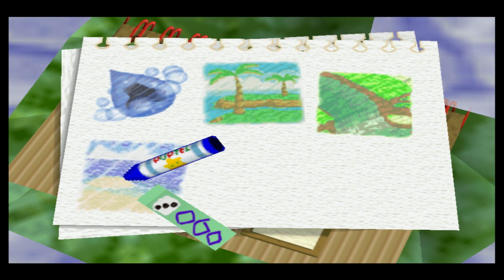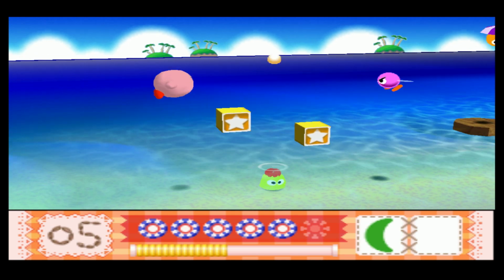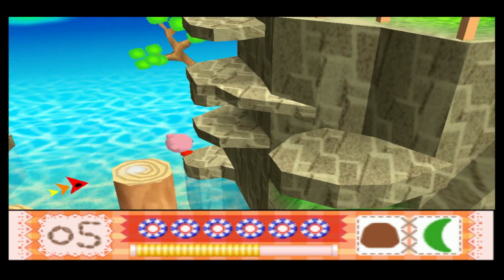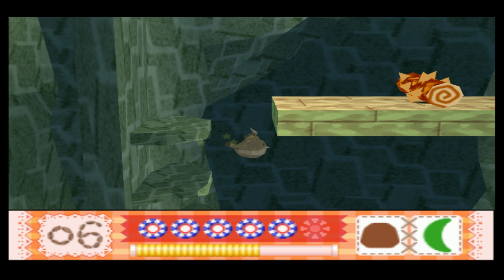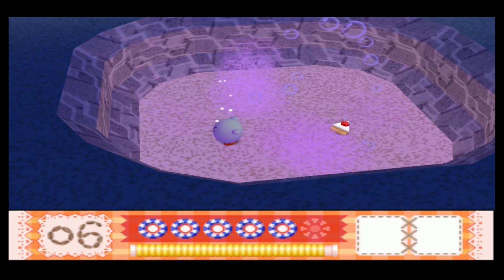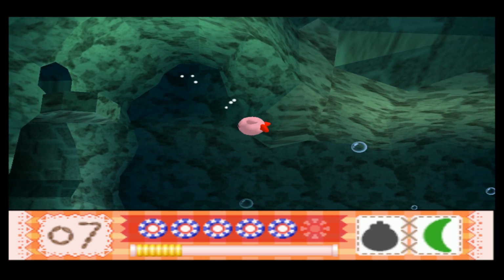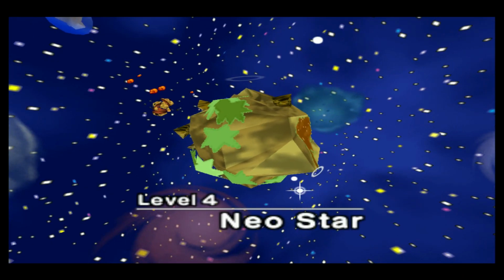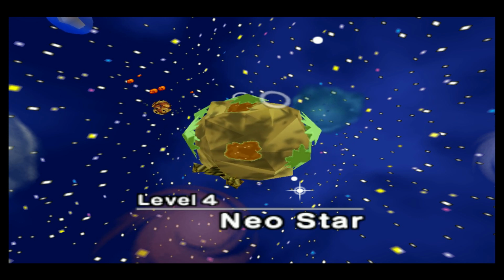Kirby 64 The Crystal Shards - Part 6 - Pain of my Existence!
Time to get the shard that has given so many people a hard time as a kid!